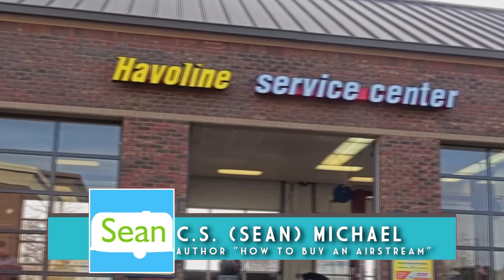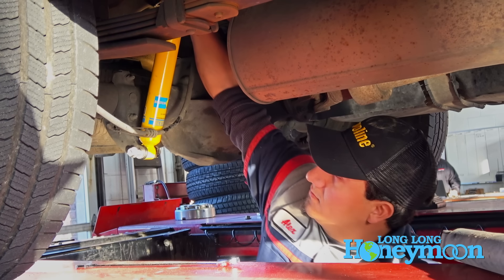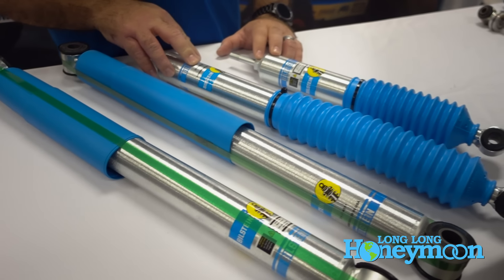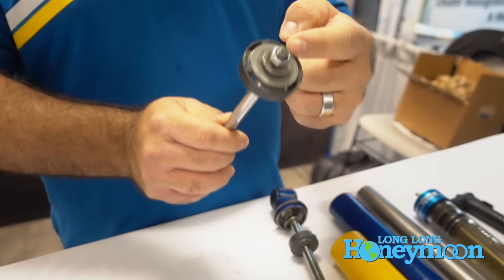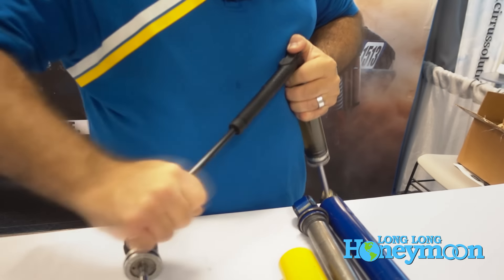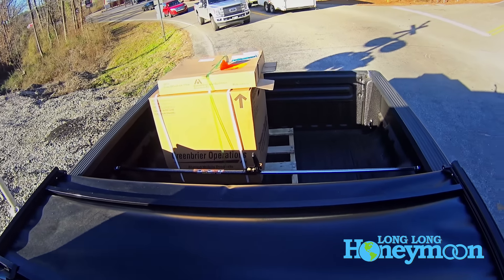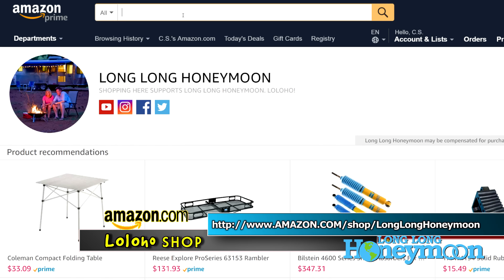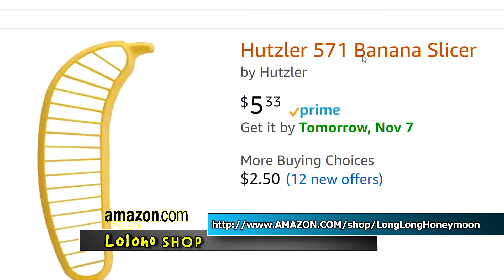BILSTEIN SHOCKS for SEEMORE, our Ford F250 RV Tow Vehicle